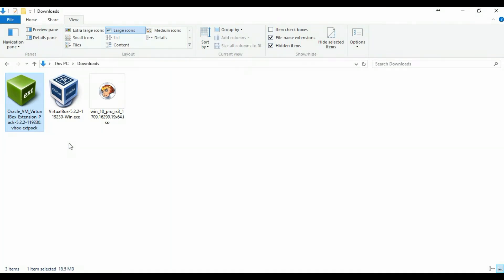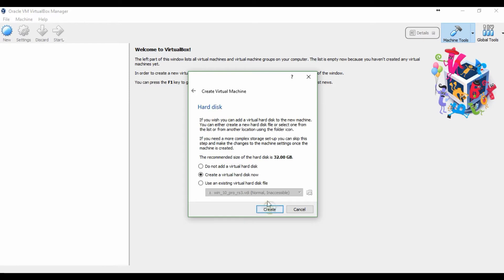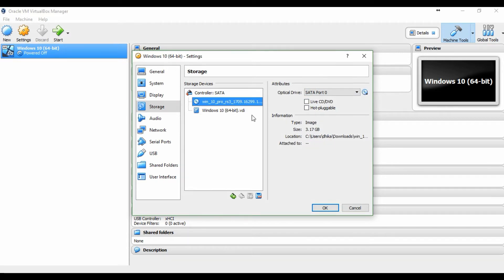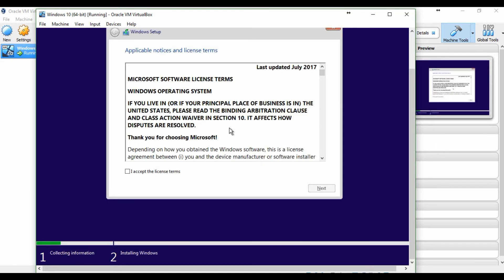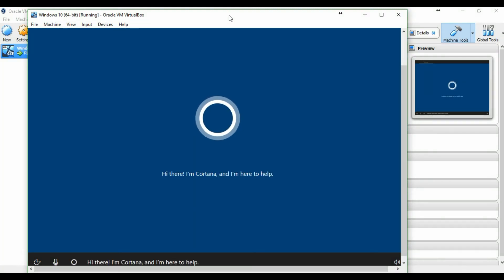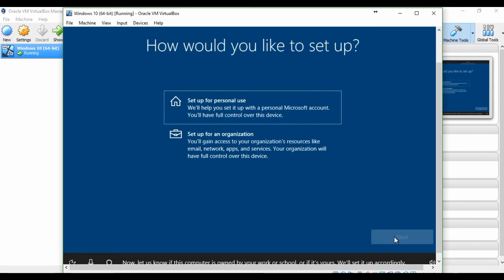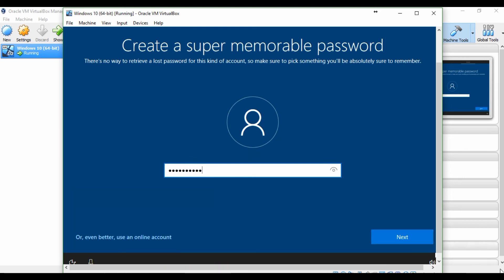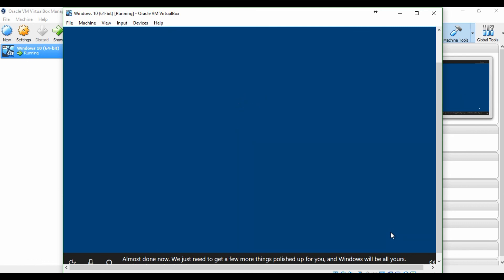Tutorial How to Install Windows 10 64 bit on Oracle VM VirtualBox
The VirtualBox allows users to install multiple operating systems i.e kali linux, ubuntu, mac os x, windows xp, windows 7, windows 8.1, windows 10, windows server 2012 on the same computer by creating virtual environments. It can accommodate a wide variety of OS versions and allows you to run and test various applications.

Bitcoin Address: 1GnQy4kRv9WiDuyf2pXa7uu8N8WdvDvw2p